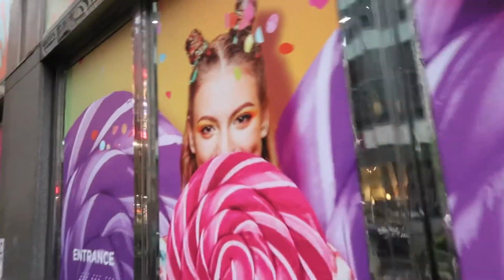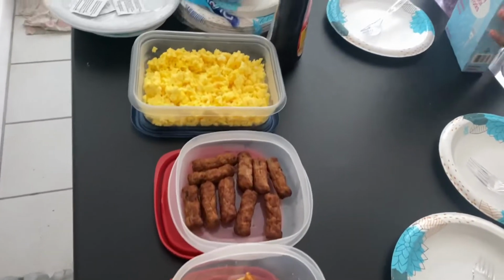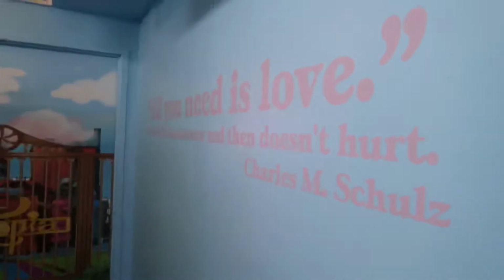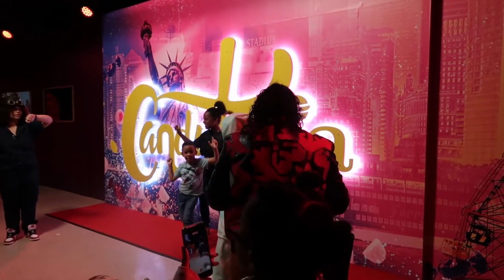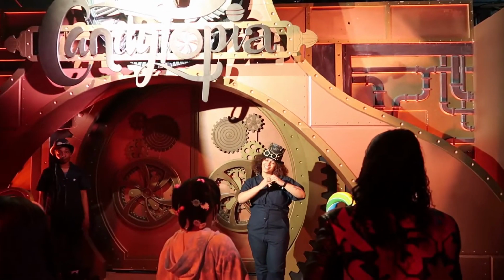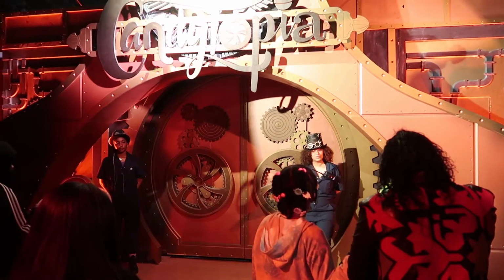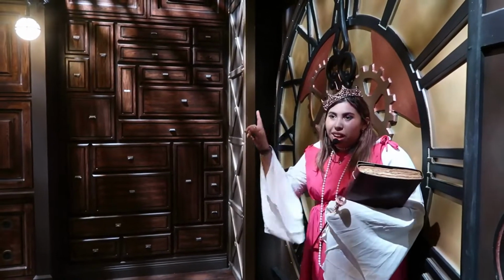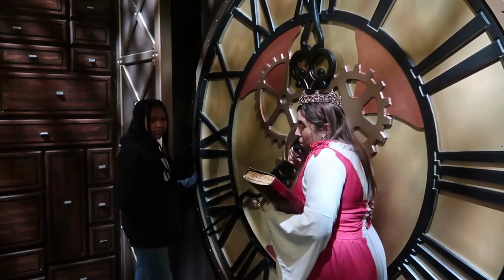CANDYTOPIA New York City 2022 Full Experience of the Candy Wonderland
Candytopia is a fun pop-up exhibition in New York City! My nieces and I were super excited and curious to see what this place was all about and it did not disappoint.

The doors open up here in New York City on April 29, 2022 but you can always check out the experience here with us!

Kindly comment if you have any recommendations, questions or just want to say hi!

I love you guys so so much and thank you for coming along on this journey.

 I’ll see you all in my next video!

Love Always,  In Always 💐

If you are ever going through anything and need someone to talk to, remember the prayer lines to God are always open. If you desire prayer, feel free to DM me. 🙏🏾💖